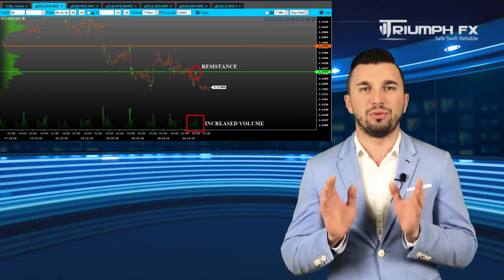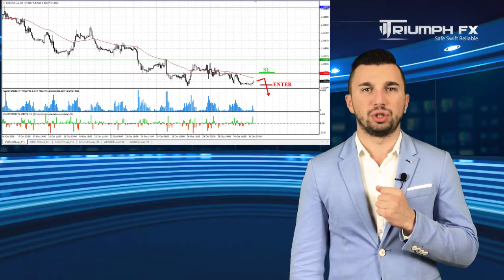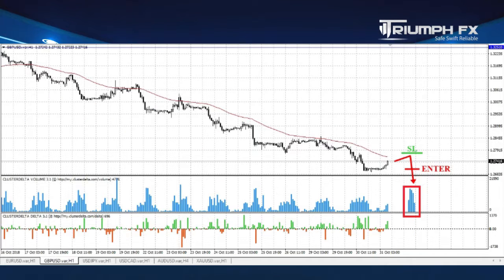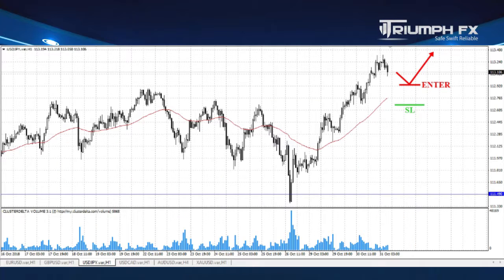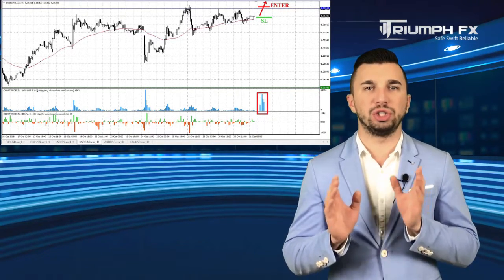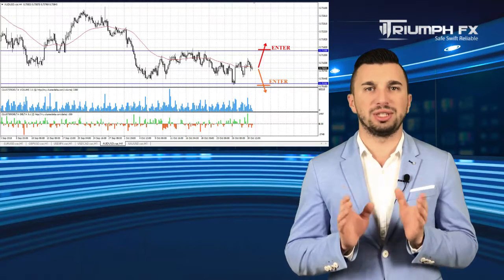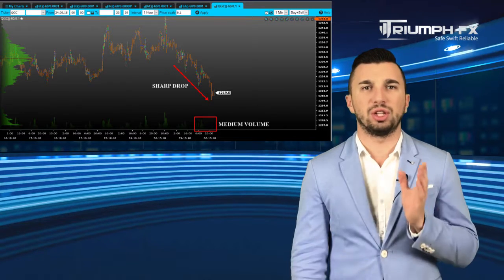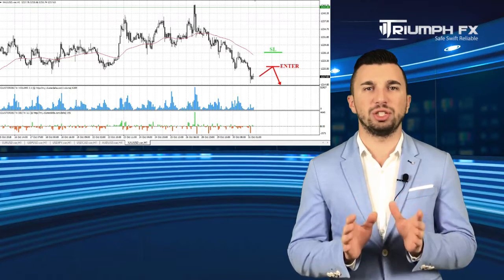Daily Technical Forex Forecast 31.10.2018